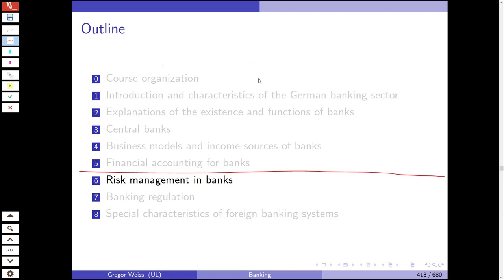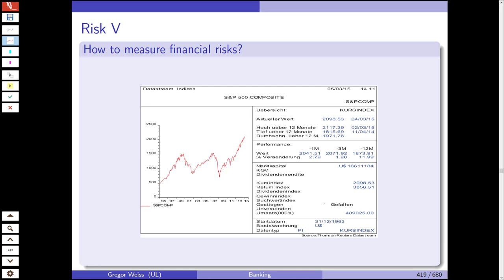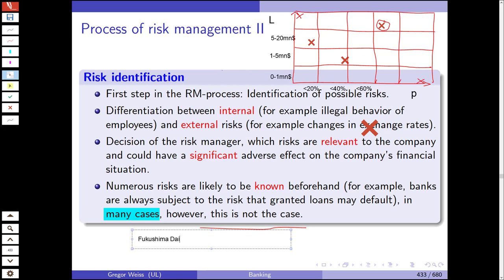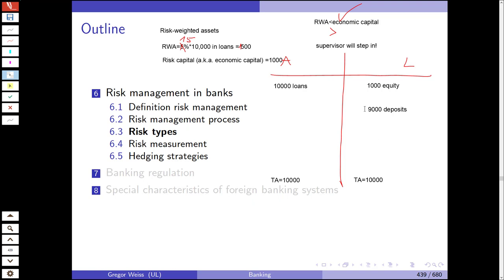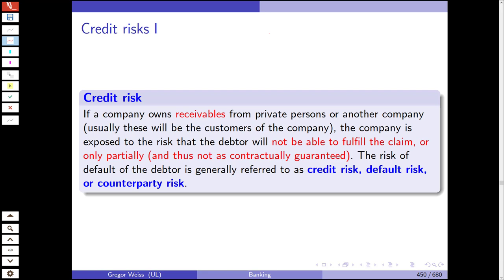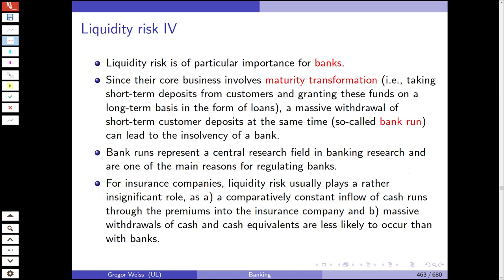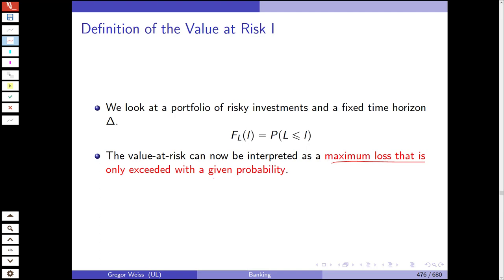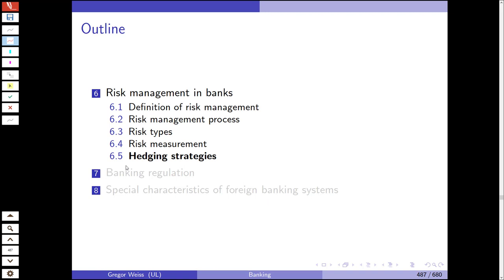Introduction to Banking - Winter Term 2020/2021 - Lecture 7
Seventh lecture in the Introduction to Banking, Leipzig University, Winter Term 2020/2021